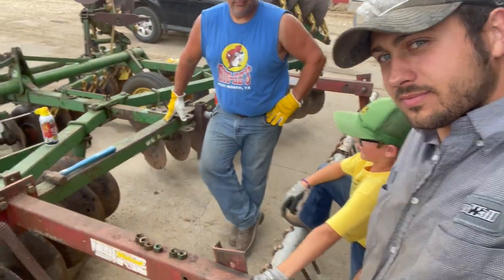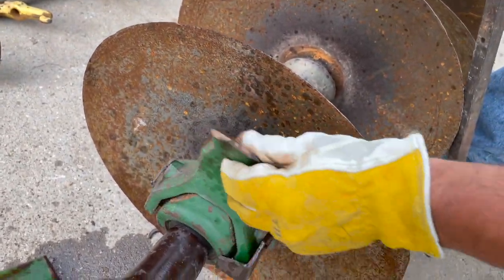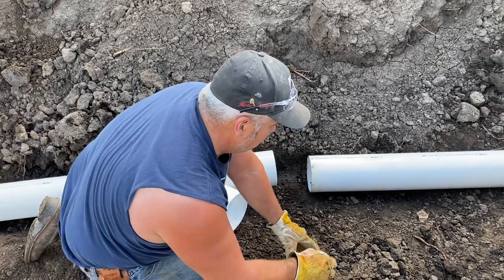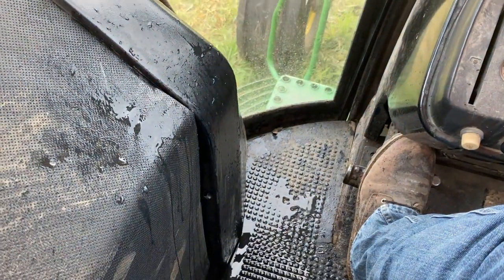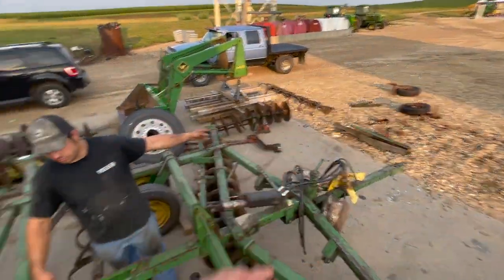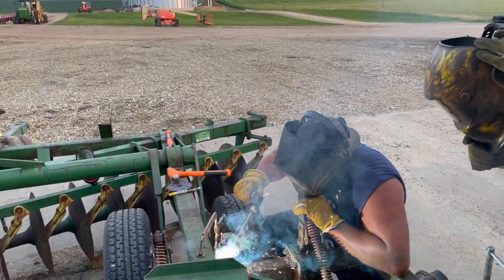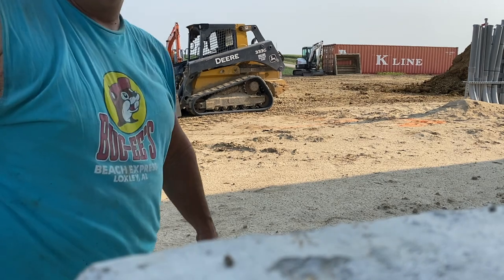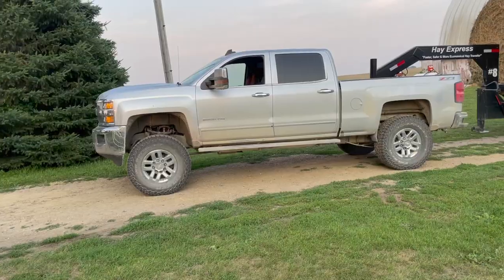Farmgineers At Work | Homemade Soil Finisher! | Part 1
Last episode you saw us pull some old equipment out of the weeds. Today we started putting them together to build a soil finisher! Also enjoy some other clips from around the farm and a surprise at the end!